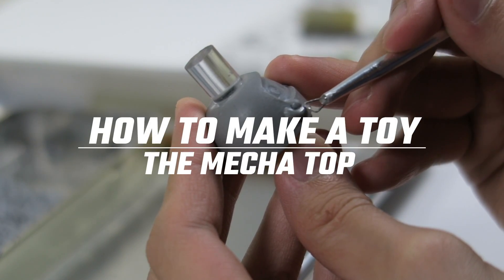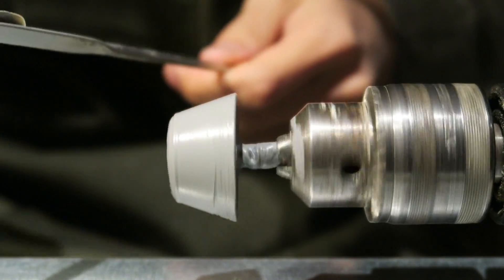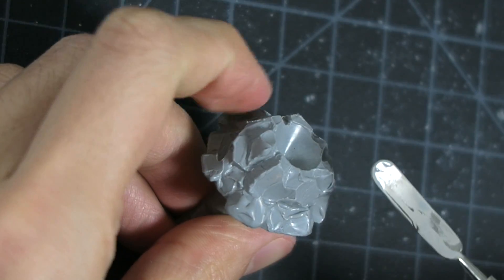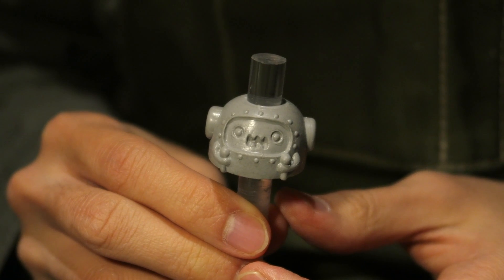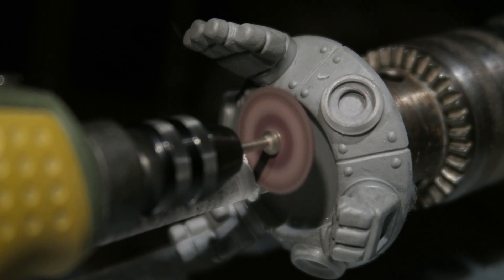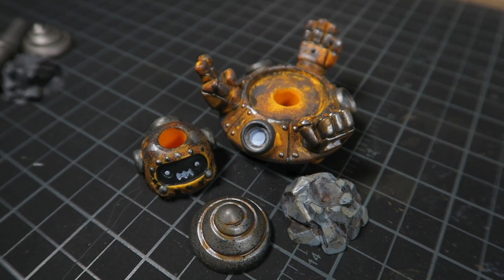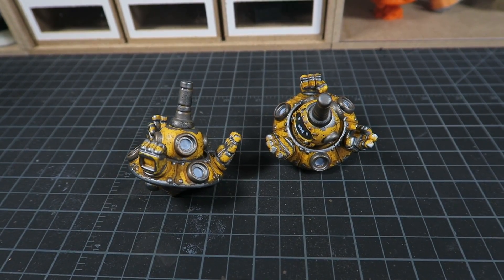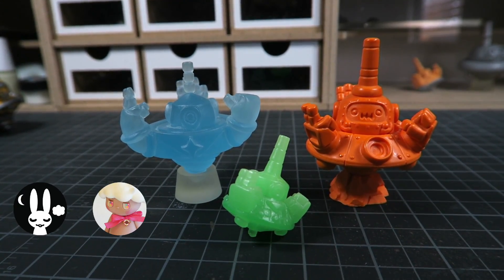How to Make A Resin Toy : Starting from the Sculpt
This is a behind-the-scenes look at how I made my original toy, the Mecha Top.

Wax Sculpting Tools
Alcohol Lamp
Flush Cutter
XActo Knife Set
Proxxon Sanding Drum

The Process: Sculpting, Turning, Machining, Lathing, Modelmaking, Moldmaking, Resin Casting, Painting

The Material: CX5, Clay, Wax, Silicone Rubber, Resin